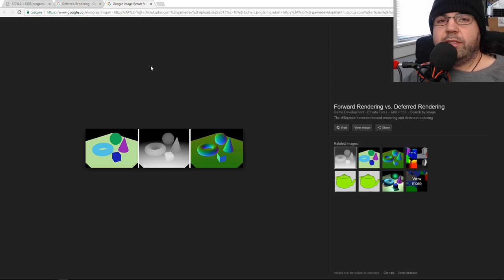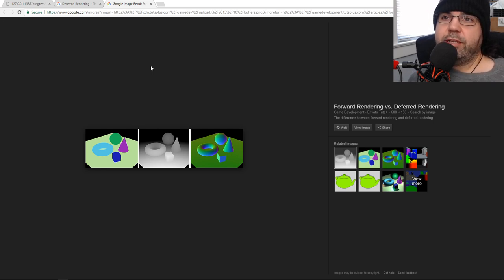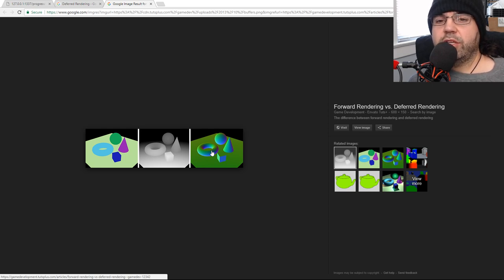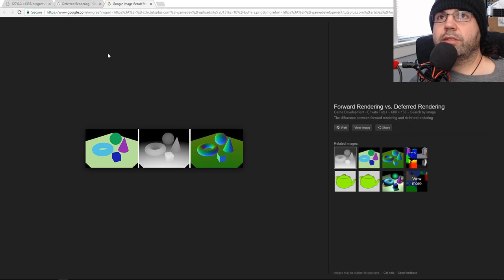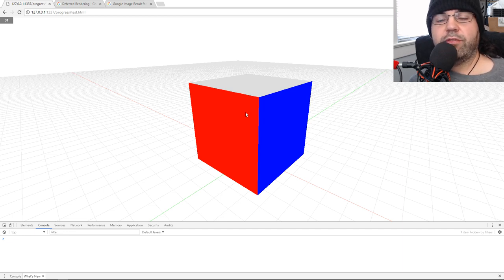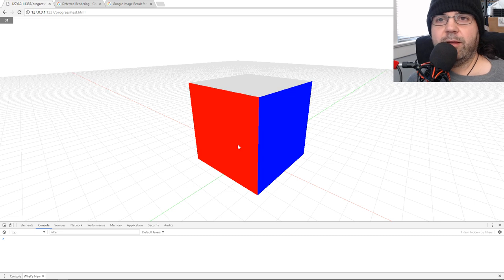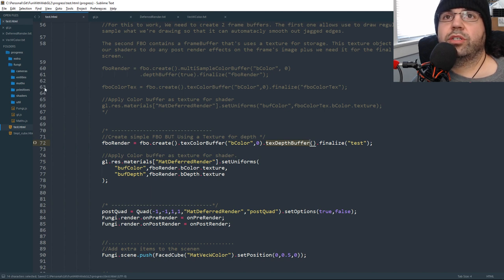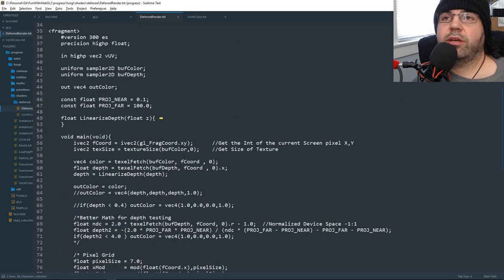WebGL2 : 061 : Deferred Rendering, FBO Multisampling, Post Effects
We start looking at Deferred Rendering. We continue the FBO discussion we had a long while ago and introduce multi sampling to allow the post render to appear smoothly as if we did direct rendering. We Also learn how to access the depth buffer data from our custom frame buffer object then we finish things off by playing with a pixelize post effect on our scene.